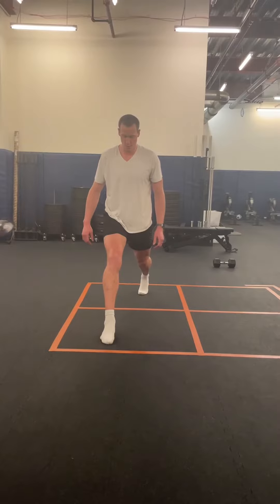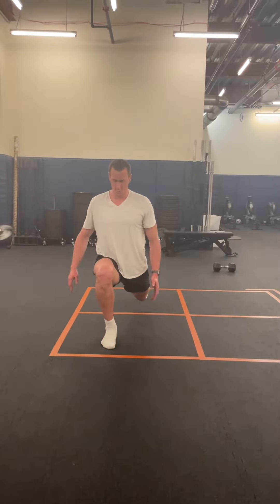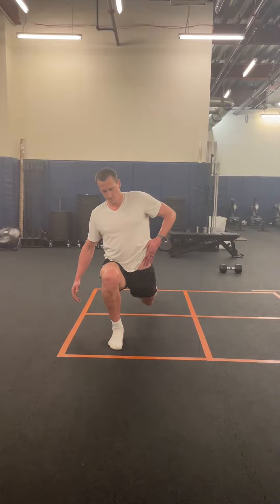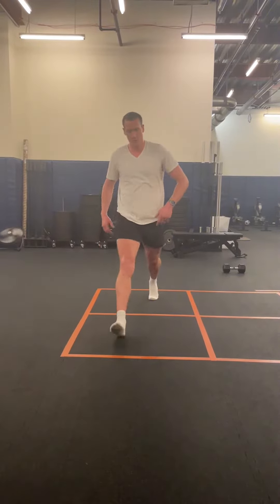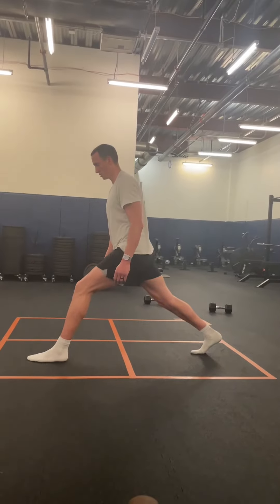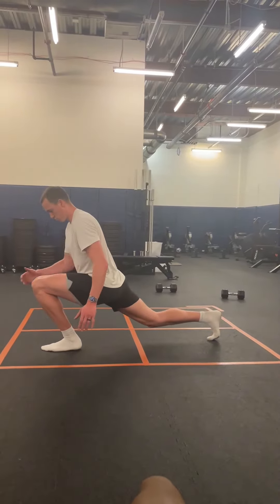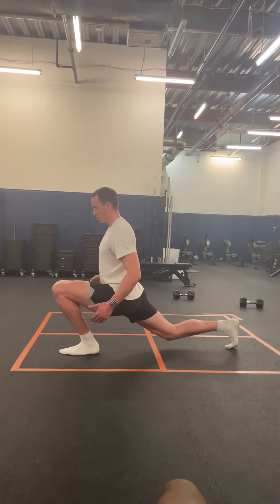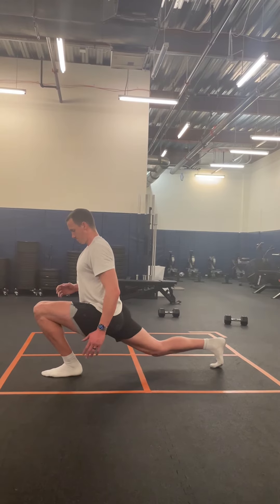VIP Exercise Library - KOT Lunge (Knees Over Toes Lunge)